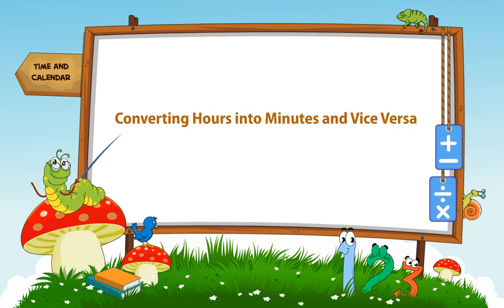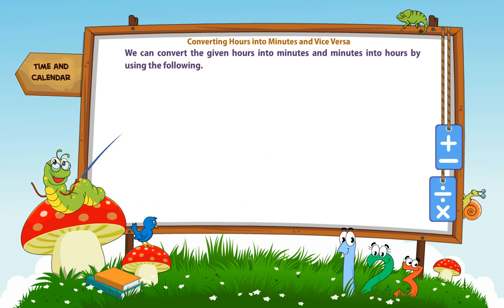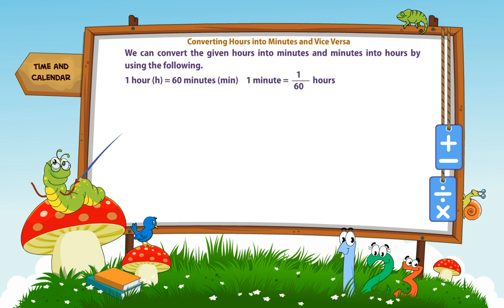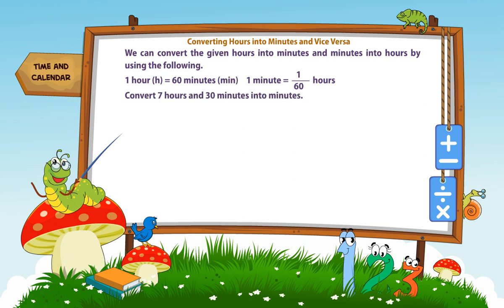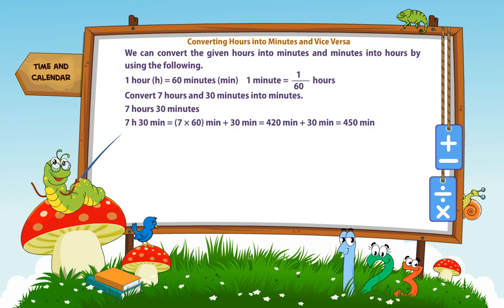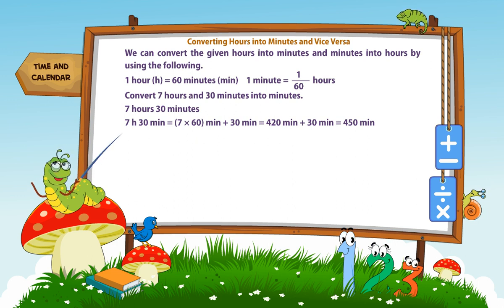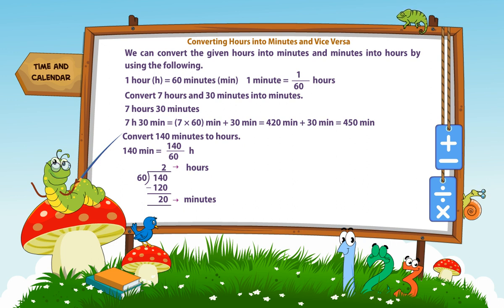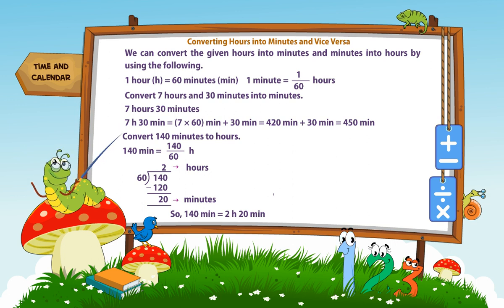Converting hours into minutes